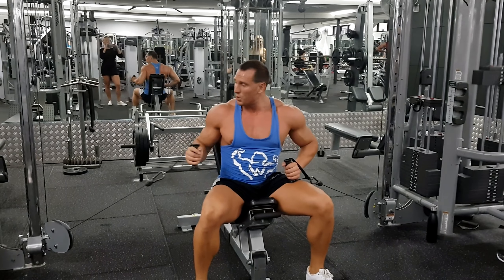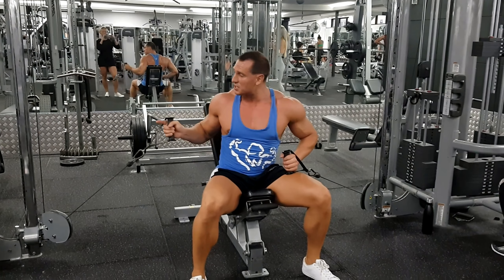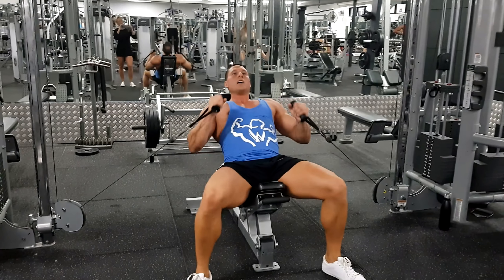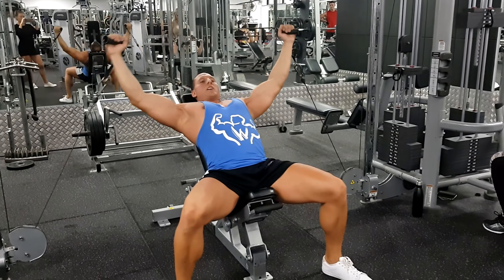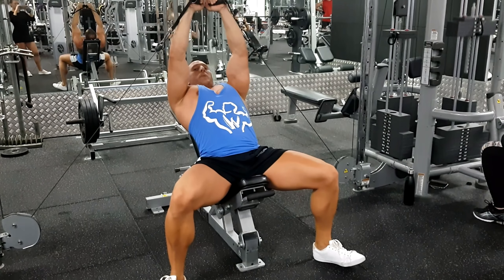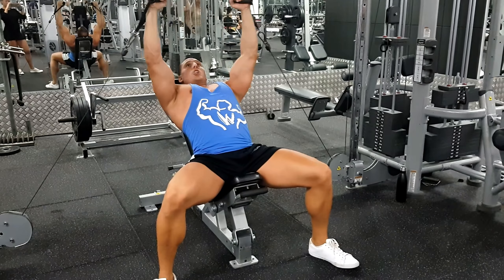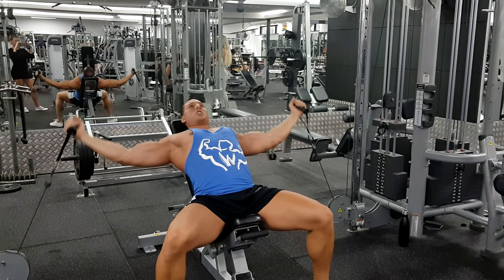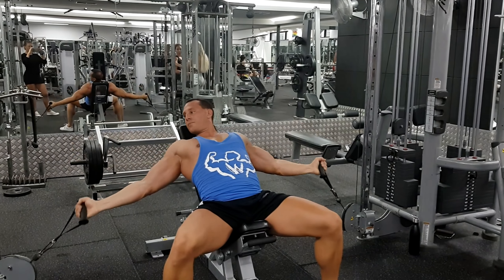Incline Cable Flyes